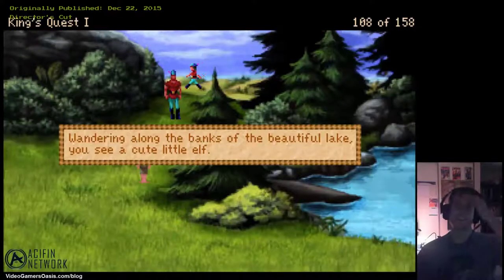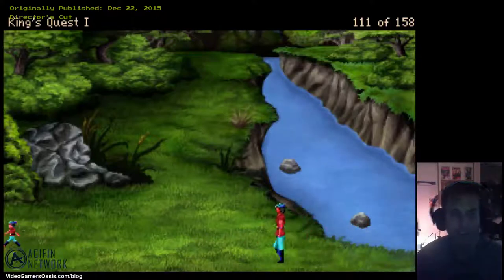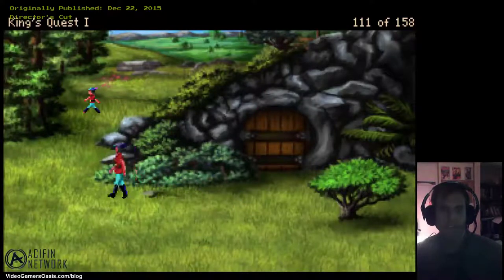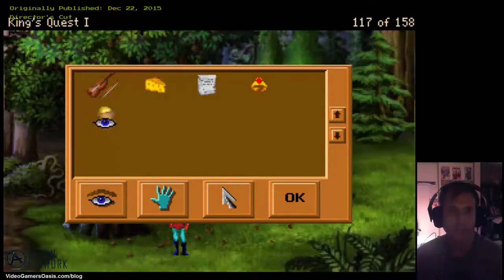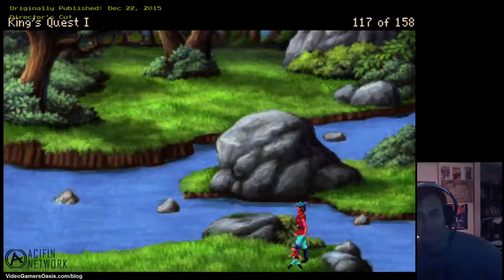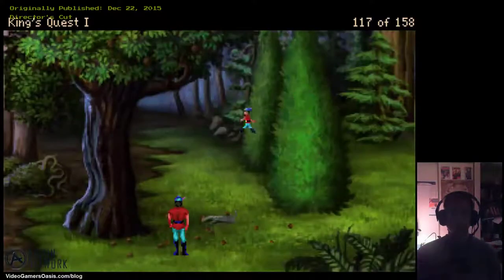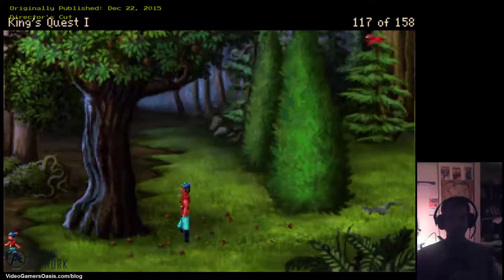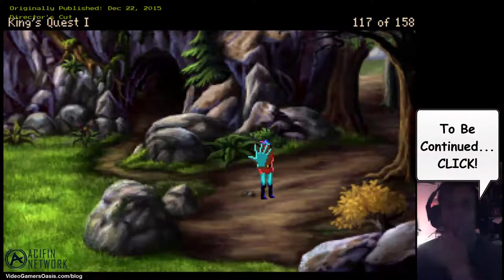King's Quest 1 - Walkthrough - The Director's Cut - Get The Magic Ring From The Elf Boy - 2018-03-05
Sir Graham meets a mysterious Elf Boy and receives a Magic Ring from him.